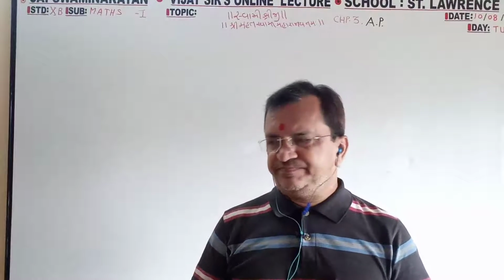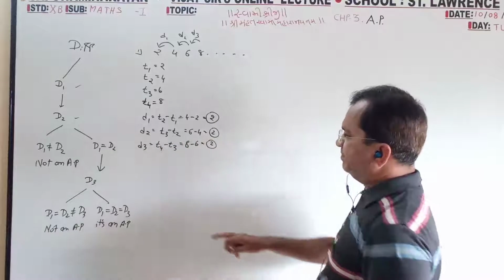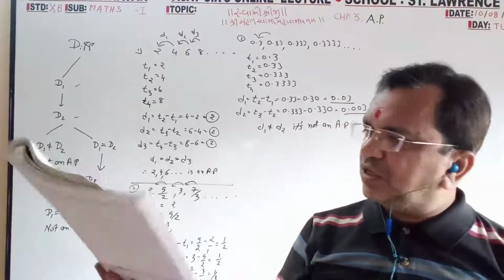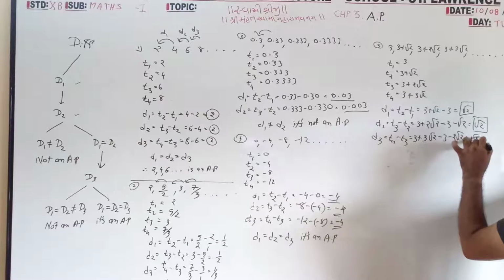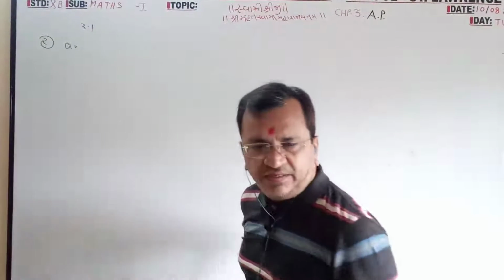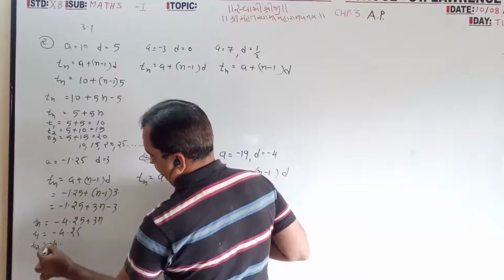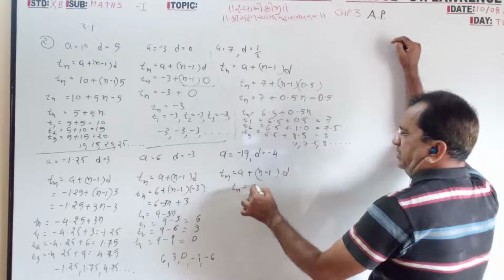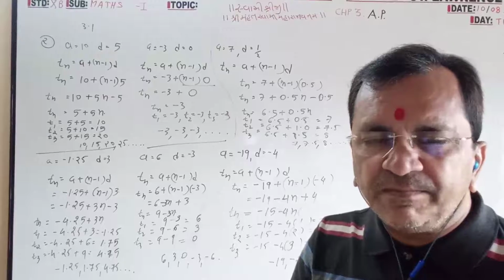Xth algebra chp 3 A.P.